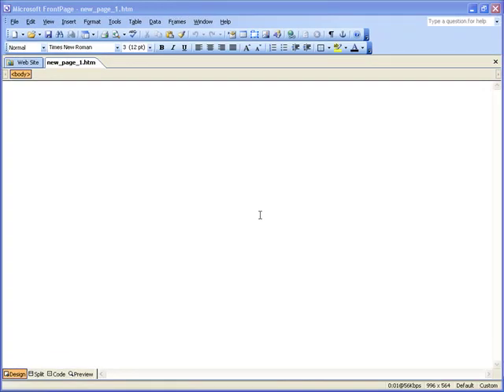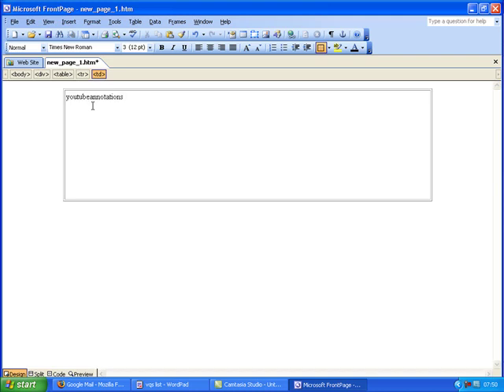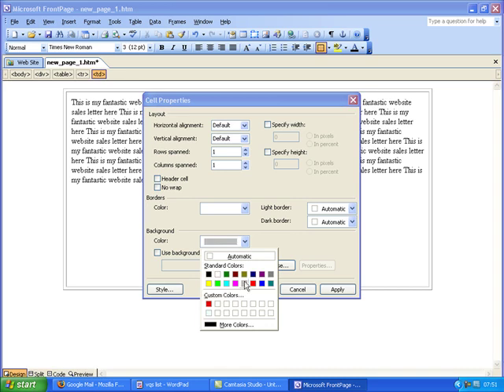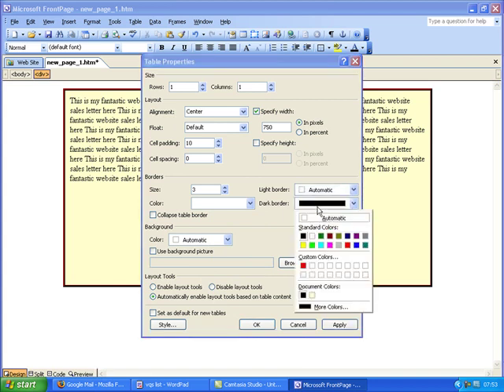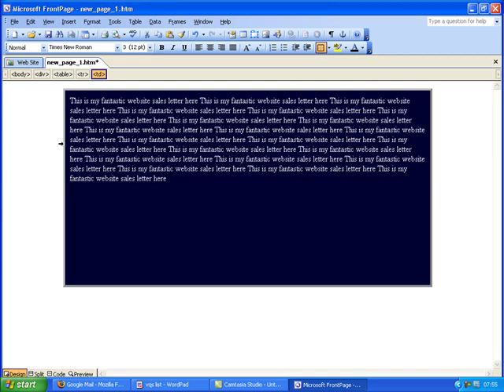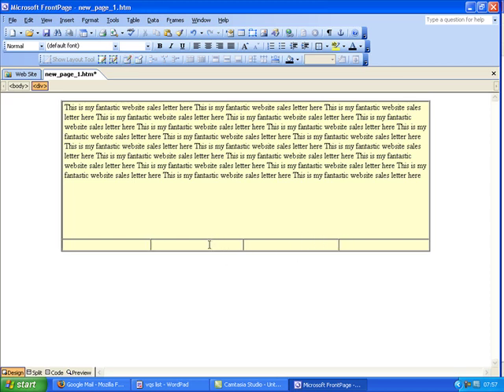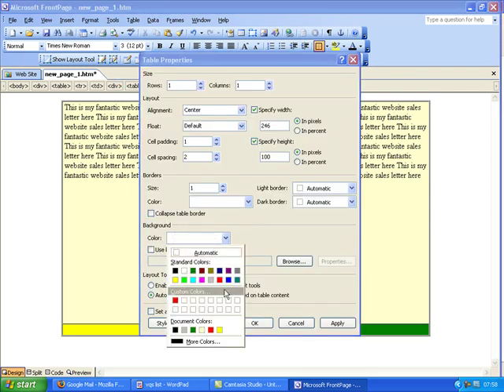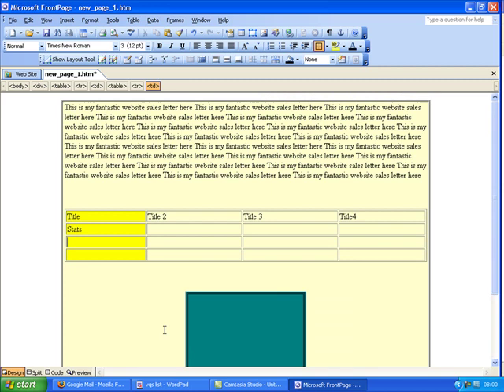How To Create a Table Inside Microsoft Front Page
Streaming Academy:
The New Way to Online Learning

Get Unlimited Access to Video Courses, Series, Podcasts, VideoBooks, Video Articles & Much More...